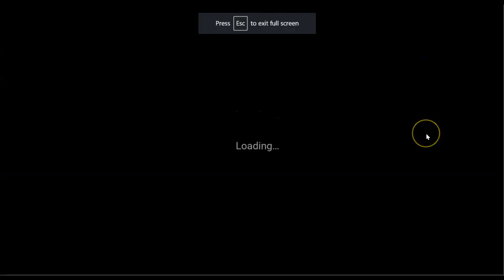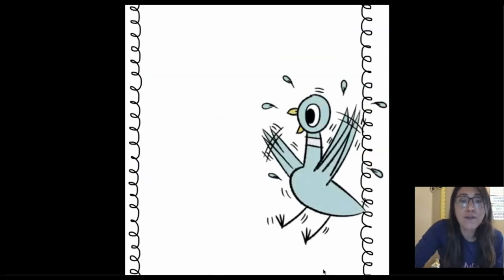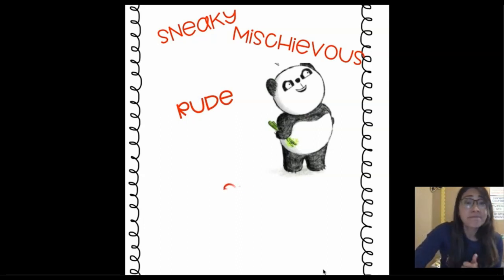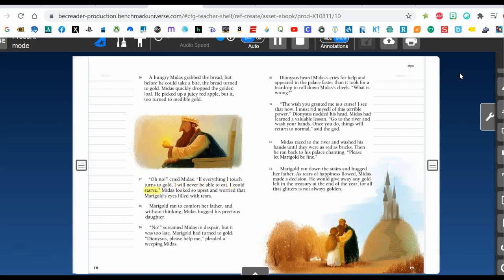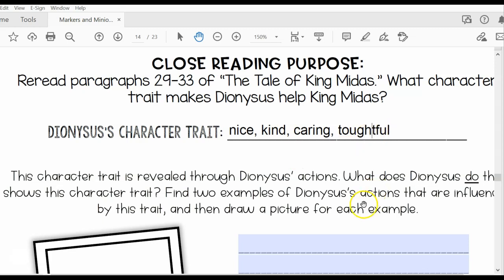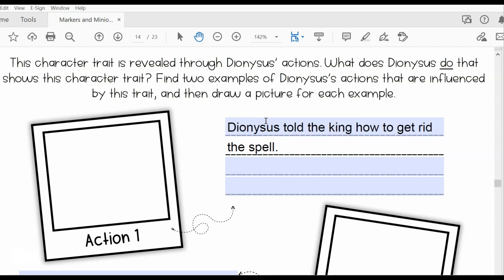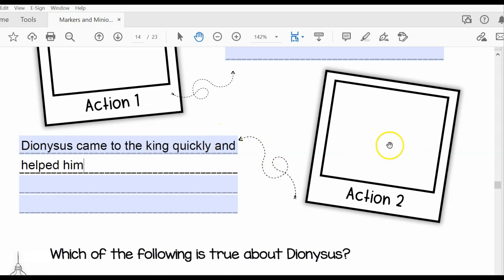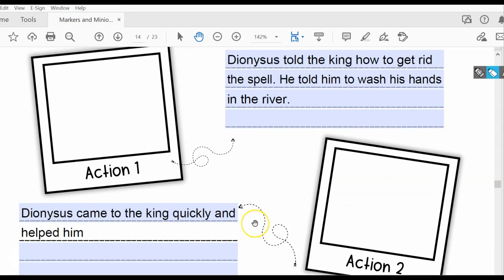Day 3 - (10/20): Benchmark Unit 2 - Ways Characters Shape Stories